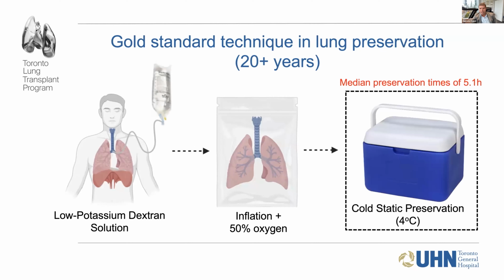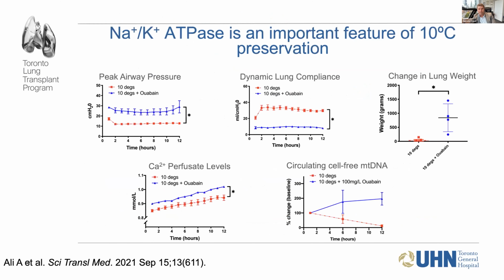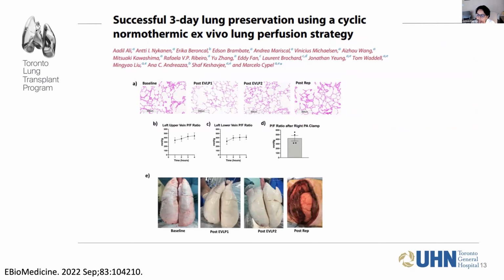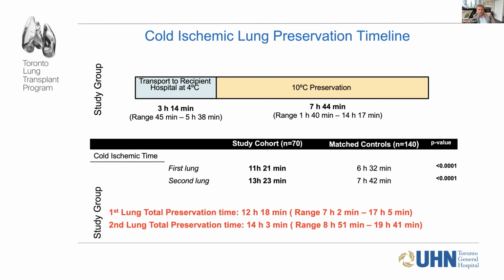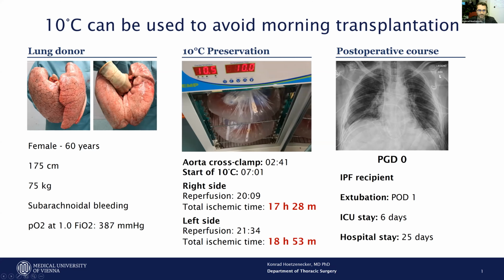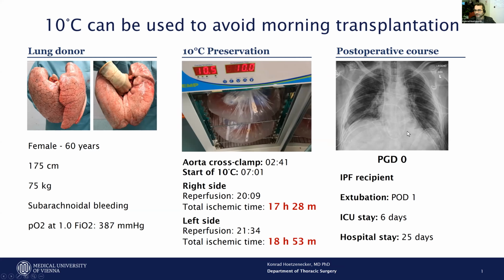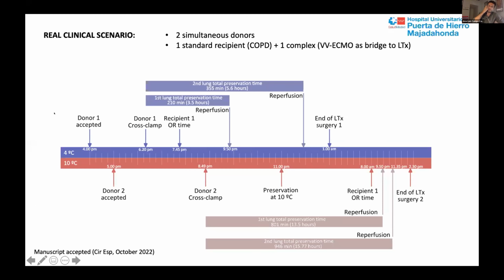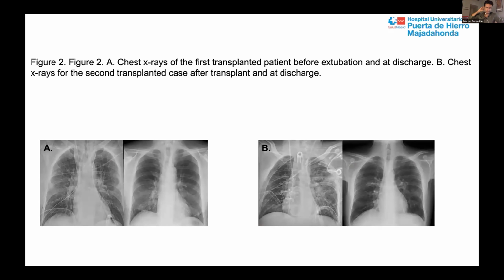Prolonged Static Lung Storage: Refrigerated or on Ice?, October 18, 2022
Last year, the lung transplant community was excited by reports from Toronto General Hospital of successful lung transplants with seemingly improved perioperative outcomes compared to standard of care ice storage, after donor lungs were stored for up to 16 hours at 10 degrees Celsius. While a clinical trial is ongoing, preclinical evidence suggests that organ storage may be successfully extended to more than a day, with intermittent normothermic ex-vivo lung perfusion (EVLP) utilization. Is it time to consider lung transplantation as a semi-elective procedure? During this STS webinar, an international panel of surgical leaders provides an update on preclinical and clinical trials on prolonged organ storage and discuss the clinical application of these findings, as well as the advantages and disadvantages to local and global implementation. Panelists: Errol L. Bush, MD (moderator), Jose Luis Campo-Cañaveral de la Cruz, MD, PhD, Marcelo Cypel, MD, MSc, Konrad Hoetzenecker, MD, PhD, Jasleen Kukreja, MD, Michael A. Smith, MD, Erik E. Suarez, MD